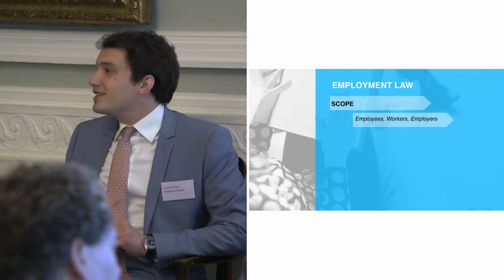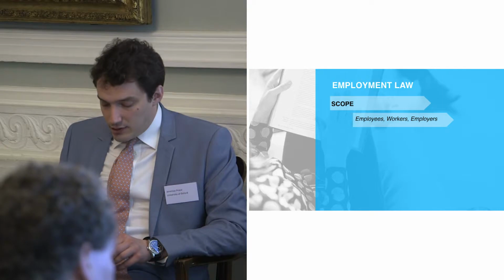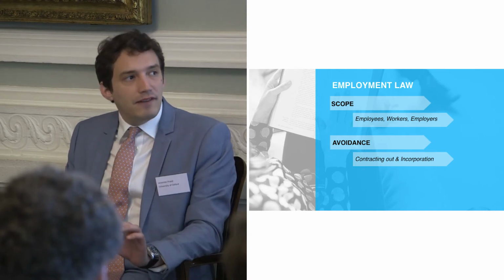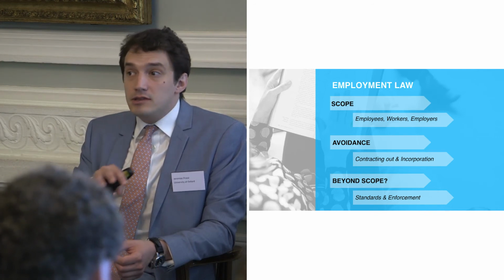Jeremias Prassl: The scope of employment law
Different Ways of Working: Reforming Employment Law, Tax and Social Security for the 21st Century: The need for reform

Chair: Hugh Collins, Vinerian Professor in English Law, University of Oxford

Abi Adams, Associate Professor in Economics, University of Oxford, presents ‘Different ways of working’

Judith Freedman, Pinsent Masons Professor of Taxation Law, University of Oxford, presents ‘Different Objectives – Different Solutions’

Jeremias Prassl, Associate Professor of Law, University of Oxford, presents ‘Employment Law’